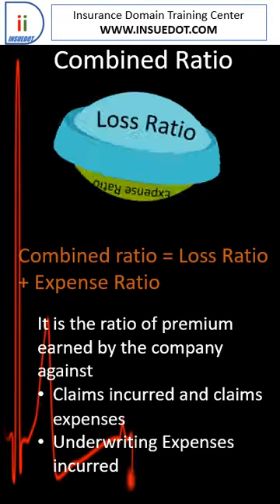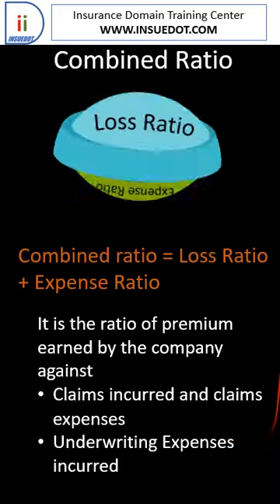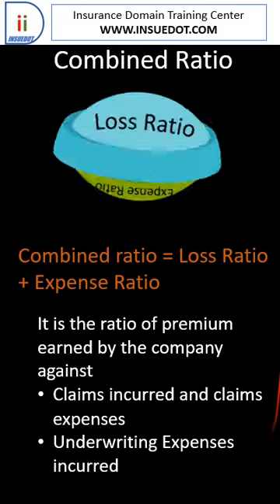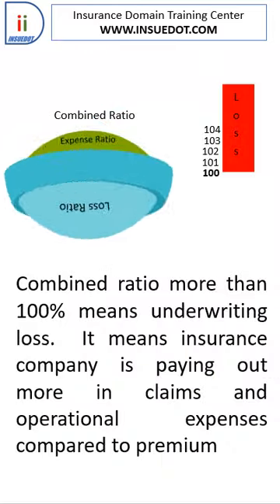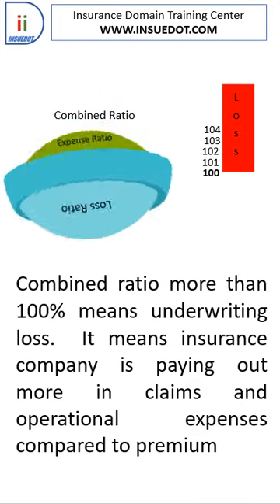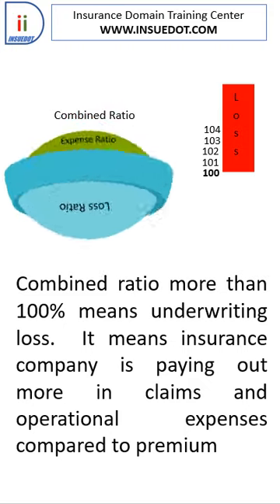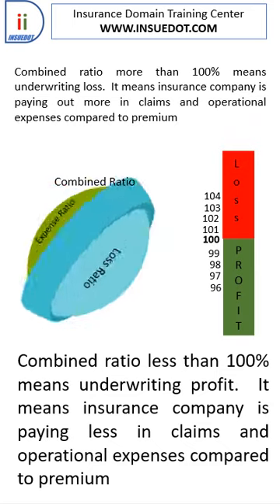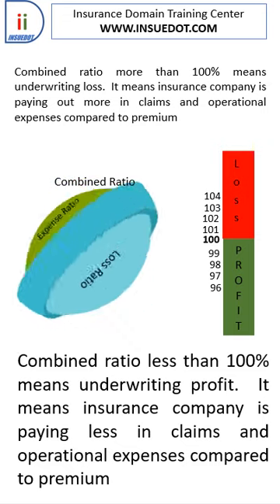What is combined ratio in insurance?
This video is about combined ratio in Property and casualty insurance. This video explains what is combined ratio below 100 means? What is above 100 means? Component of combined ratio - Loss ratio, Expense ratio. For insurance analytics and in insurance annual reports, this is one of the key performance indicator for P&C insurance companies.